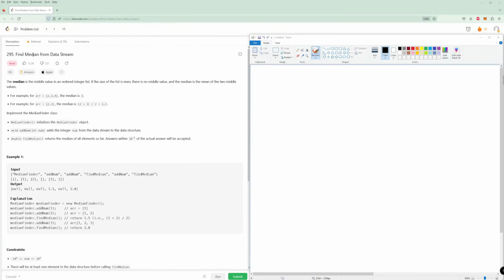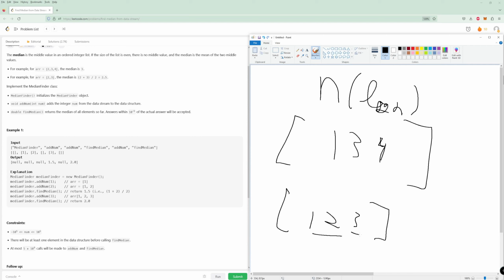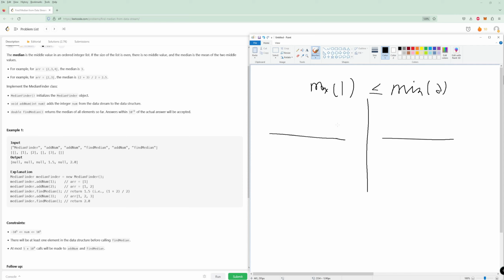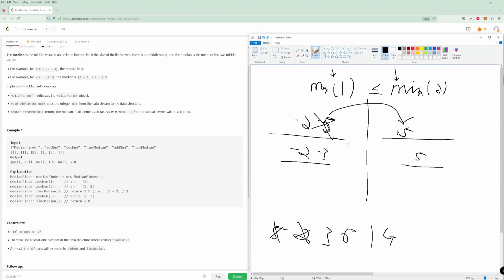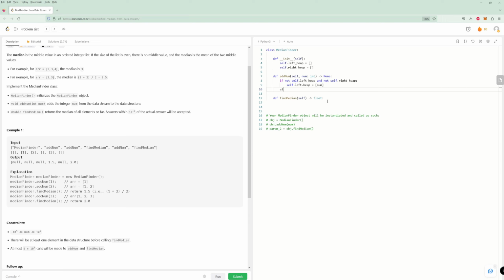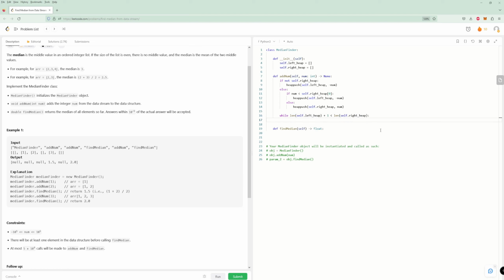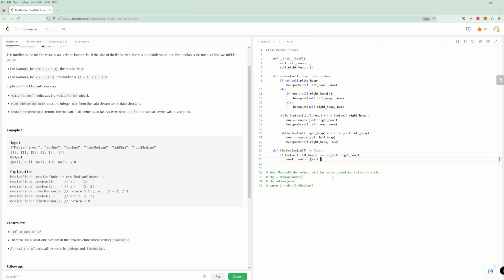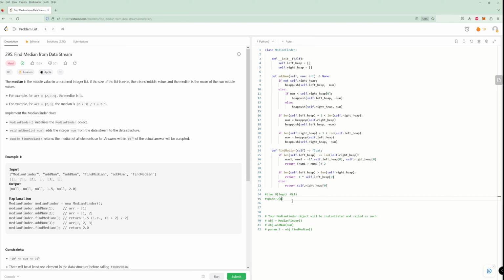Find Median From Data Stream - LeetCode 295 - Python